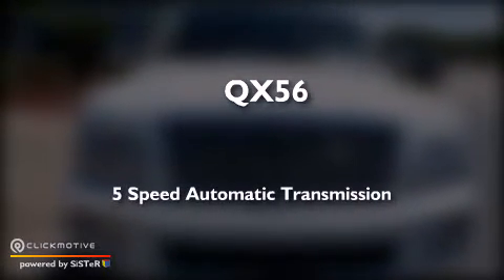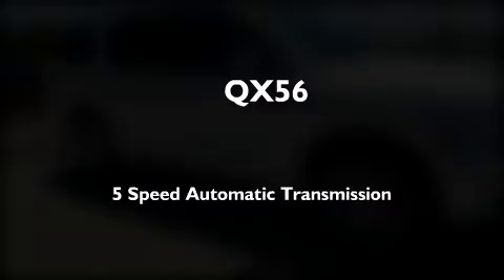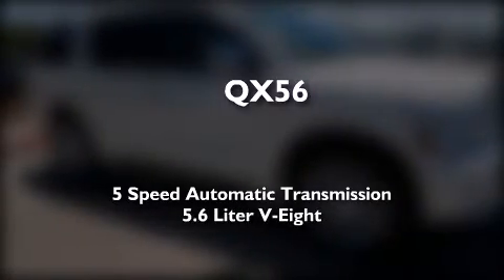2010 Infiniti QX56 Houston TX 77090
We have been honored to serve the Houston TX area , we promise that your experience at our dealership will exceed your expectations ! Year : 2010 Make : Infiniti Model : QX56 Engine : Gas V8 5.6L/339 Trans . : Automatic Exterior : White Miles : 76,609 Interior : Beige Mercedes-Benz of Houston North 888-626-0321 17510 I-45 North Freeway Houston , TX 77090